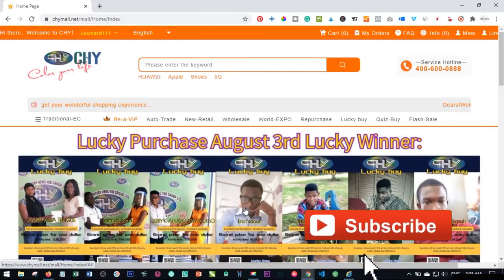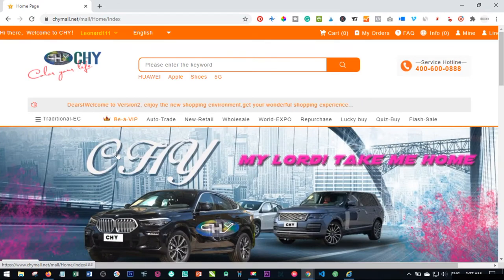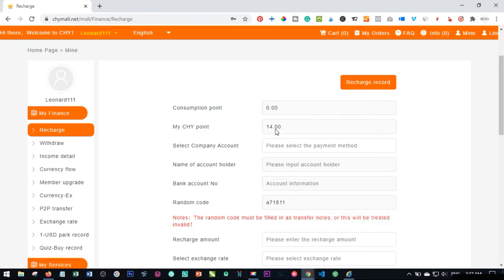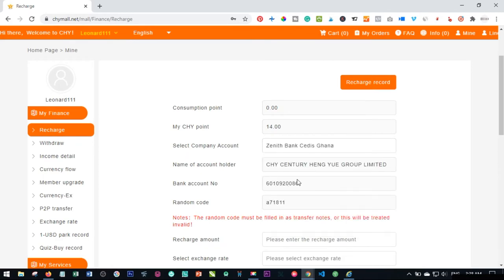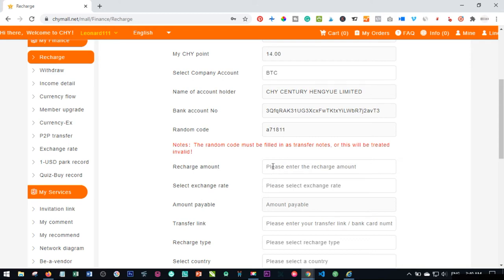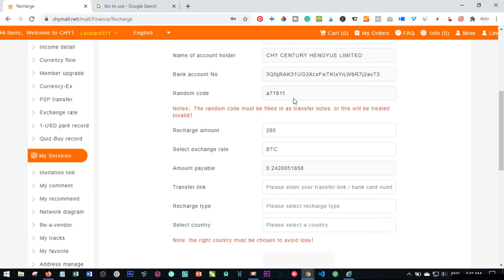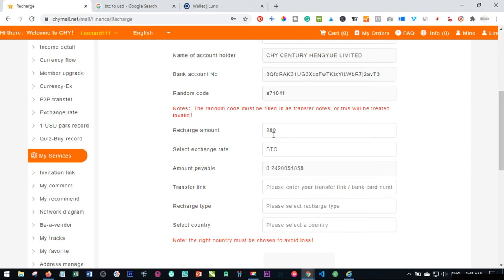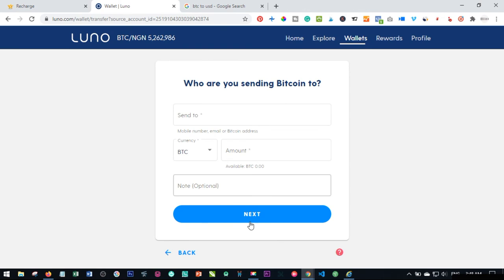CHY Mall Tutorials: How to Fund or Recharge Your CHY Mall Account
Enjoy it. If you need help chat me up

8 Benefits of becoming a Chy Mall Member